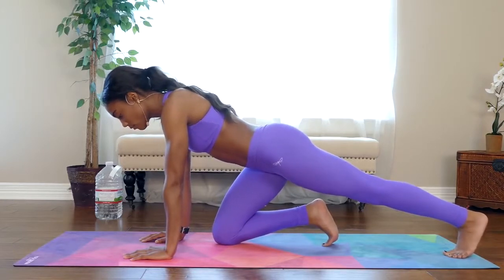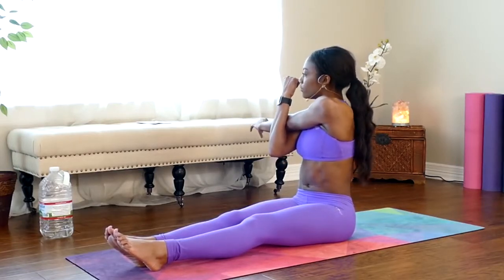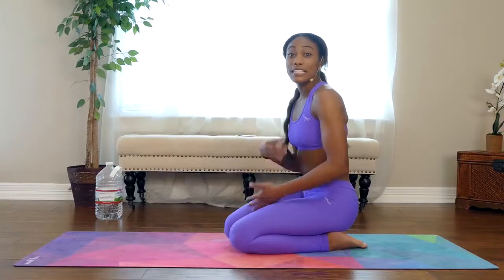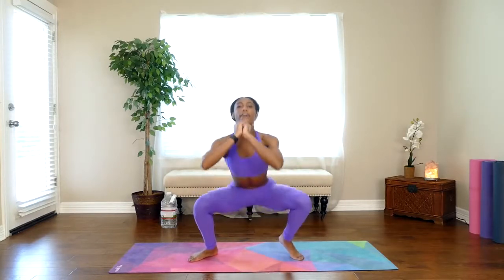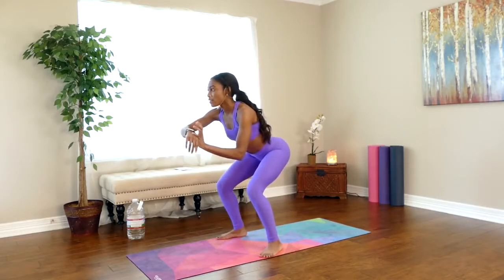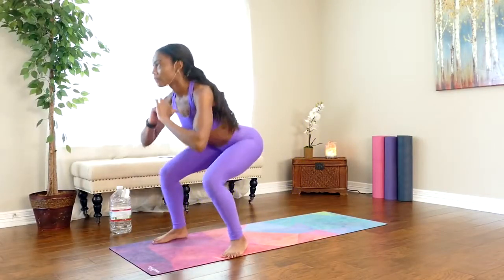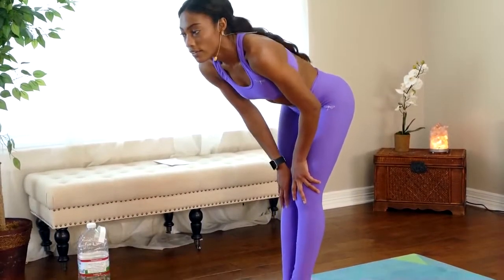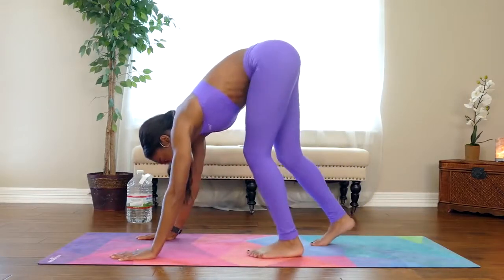Shape your body with these workouts from Alberta Zemyra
Shape Your Hips, Inner Thighs & Butt at Home, Cardio Workout with Stretches, Fitness.